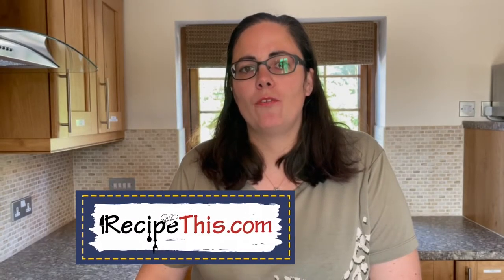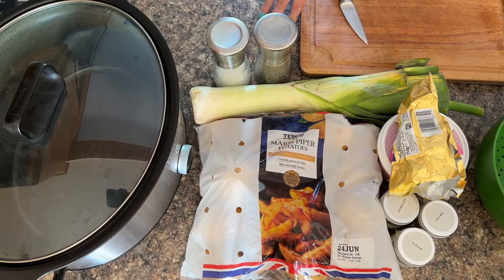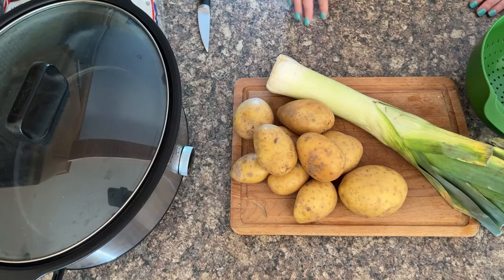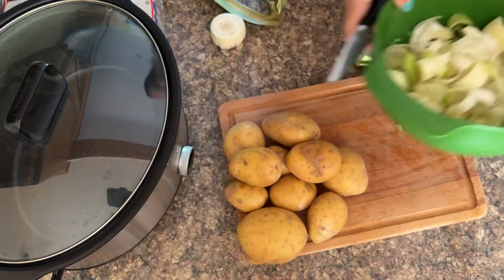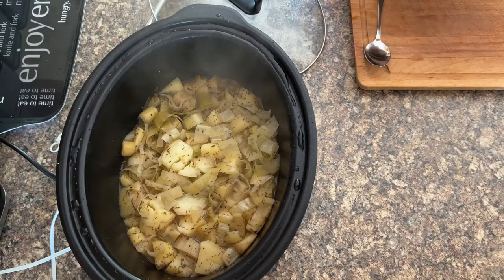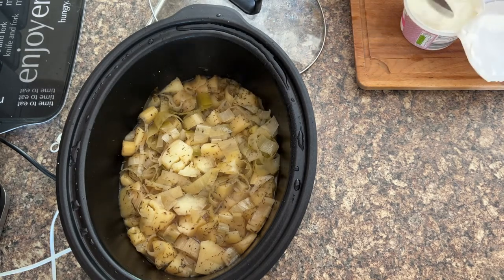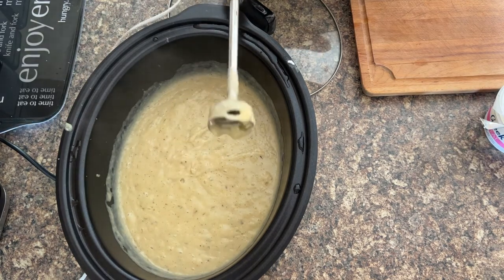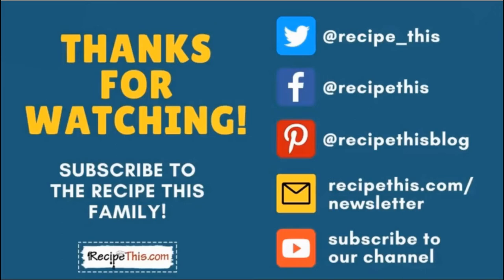Slow Cooker Leek & Potato Soup (the best Crockpot soup ever!)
Leek and potato soup in the slow cooker with step by step instructions, photos, tips and more.

In today’s video slow cooker experts Dominic and Samantha Milner will be talking about how to cook a leek and potato soup in the slow cooker.

They have been using the slow cooker since 2004, have more than 100 slow cooker recipes on Recipe This and you can also ask them anything about the slow cooker, and they will be more than happy to help you!

As well as this slow cooker potato and leek soup recipe, they also have a category dedicated to the slow cooker which you can access